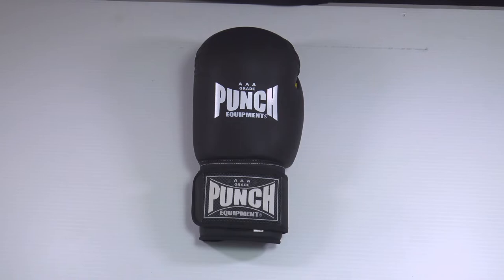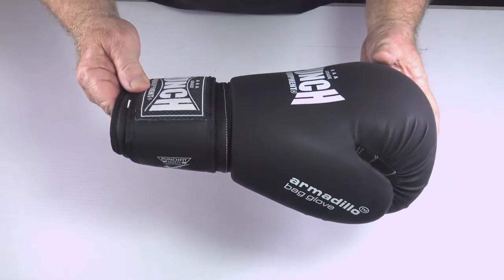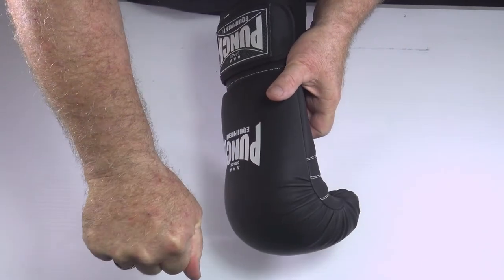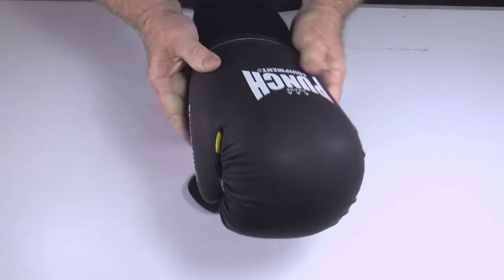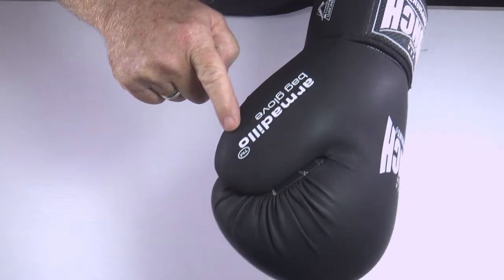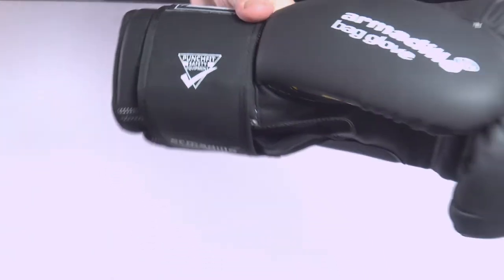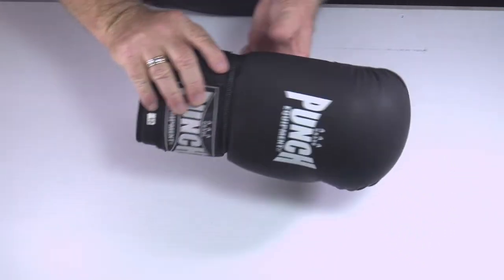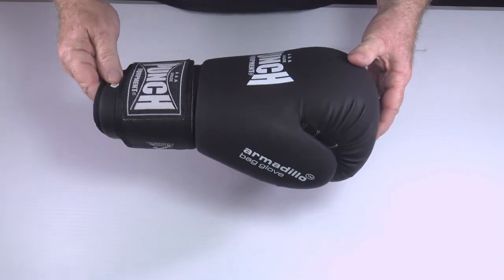Bag Gloves Review - Armadillo™ Safety | Punch Equipment®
Looking for the safest bag & pad gloves in the market???
Check out the review of all new, Armadillo™ Safety Bag Gloves from Punch Equipment®.

Best Features
- The premium safety bag glove in the Punch Equipment® arsenal!
- PUNCHFIT® approved bag gloves for personal trainer work & mass fitness class applications
- Engineered for serious boxing safety & injury risk prevention with 6cm of injected mould knuckle padding
- Injected mould straight thumb positioning for added safety
- Built with a heavy-duty, full wrap, 3inch hook and loop wrist support
- 12oz Boxing glove sized hand fit
- Sleek, durable & proven Matte Black, Enduro 35 leather hybrid synthetic casing

hashtag us in your content